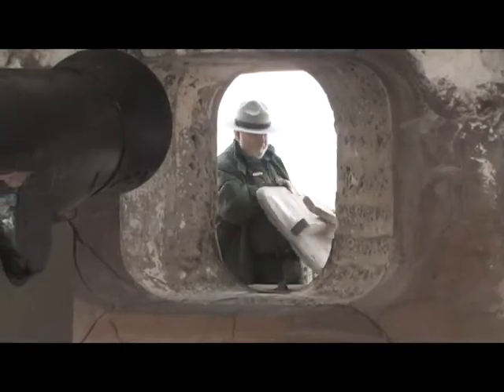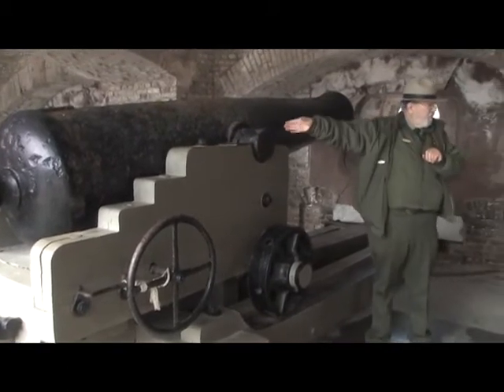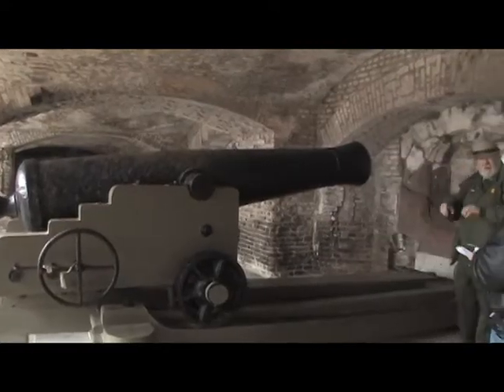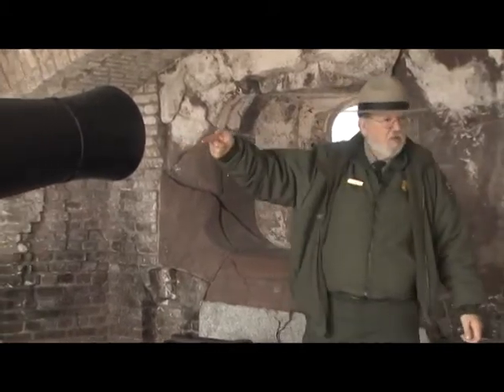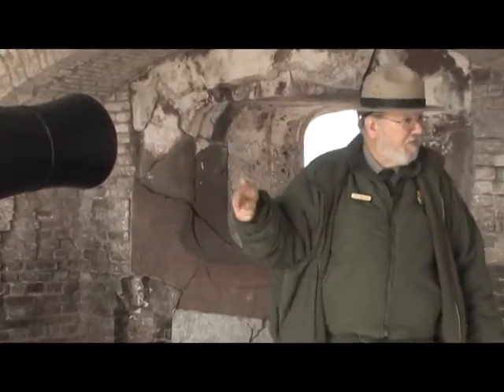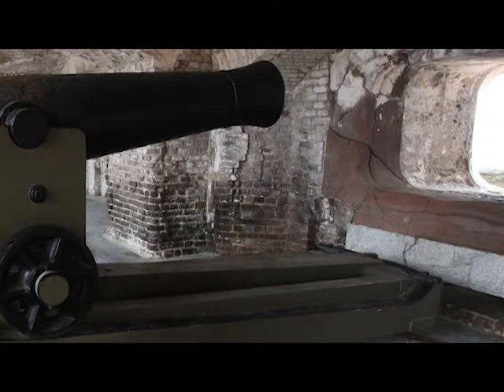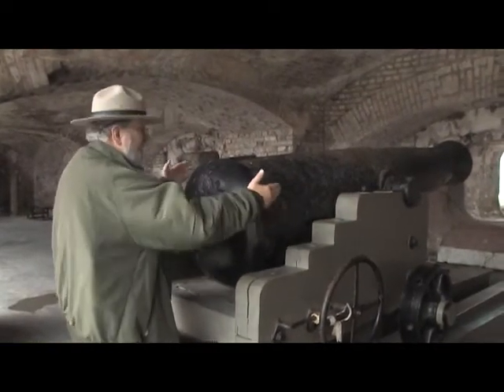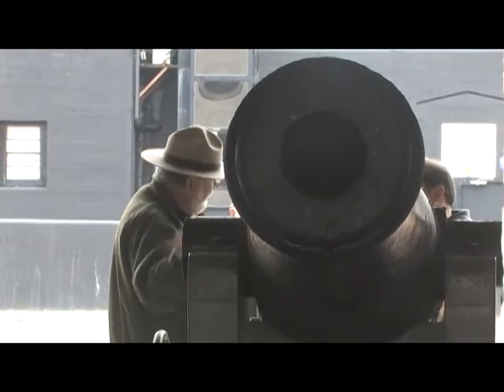Firing a Cannon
National Park Service Historian Richard W. Hatcher III explains what
the soldiers had to do in order to fire the cannons from Fort Sumter.